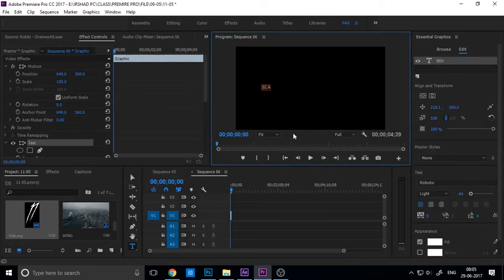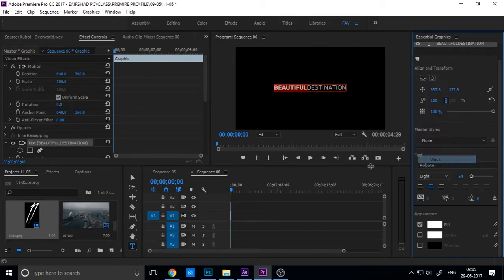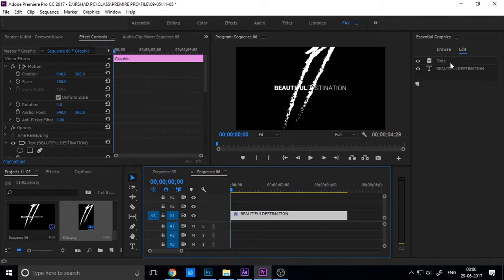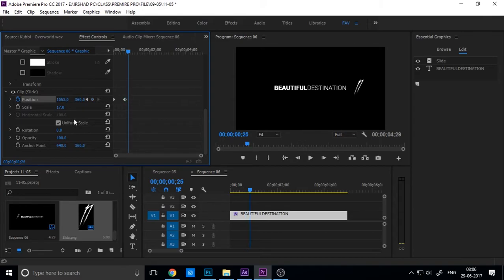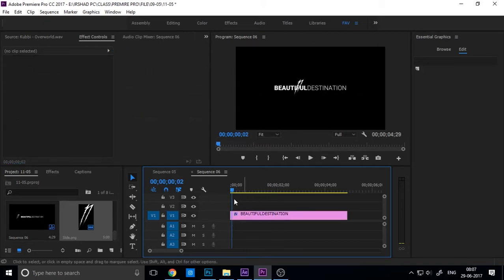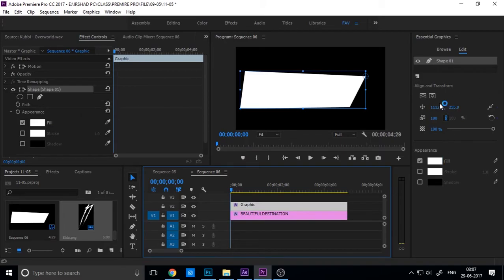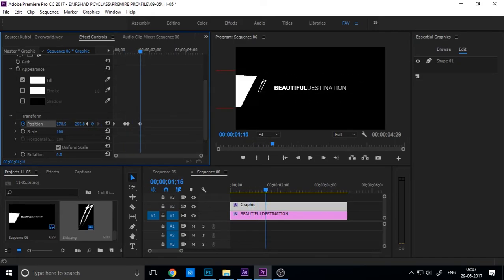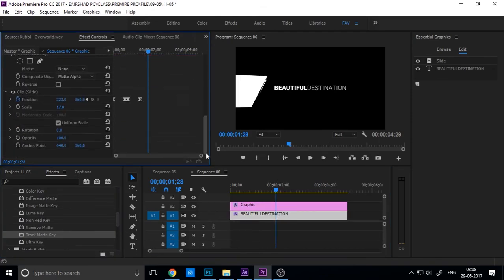Beautiful Destination Smooth Title | Quick Tips Premiere Pro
In this Premiere Pro cc tutorial, we’ll take a look at one of the quick and easy ways to create title like Beautiful Destination. Maybe you’ll find it useful. We’ll cover using Essential Graphics Panel and track matte key and also key frame animation with ease and bezier.